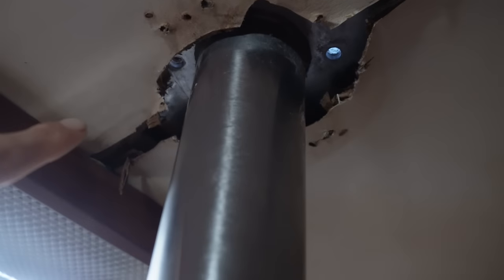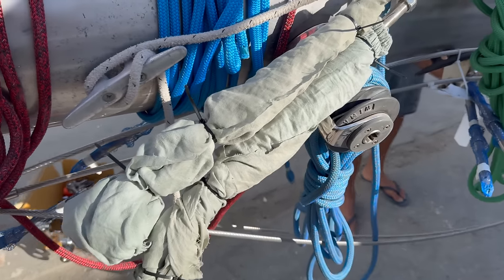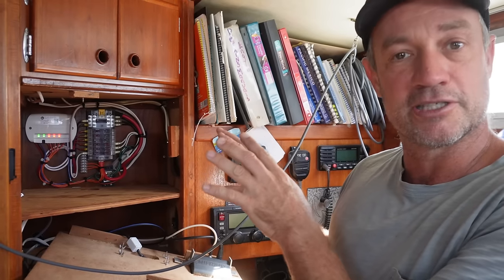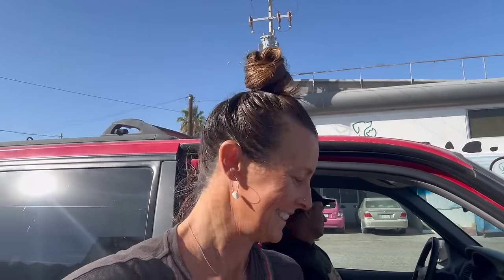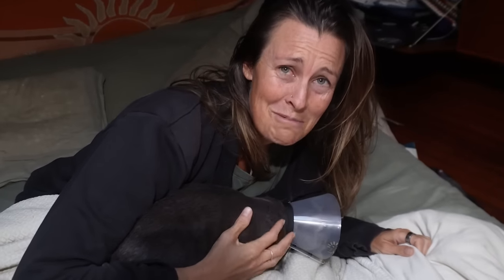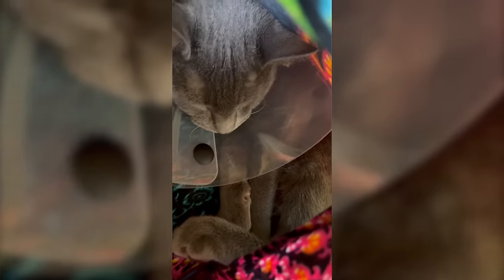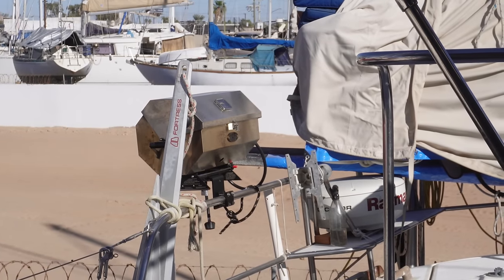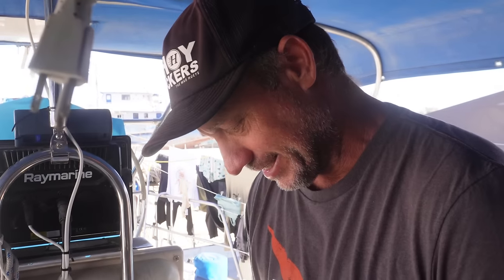Held hostage in Mexico Episode 427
This episode we are held up in Mexico obviously not the held up you imagined 🤣